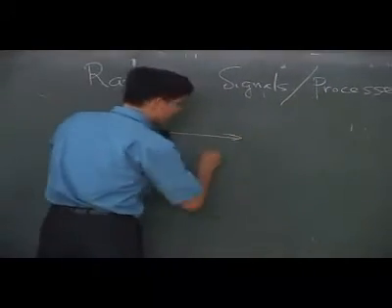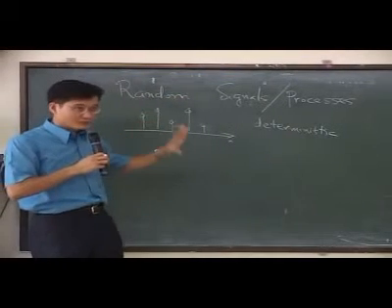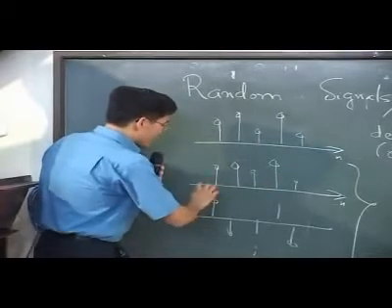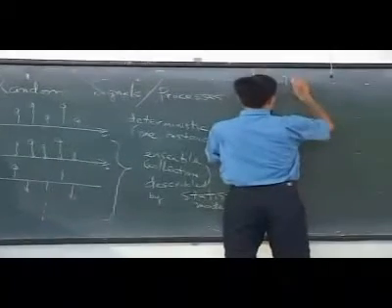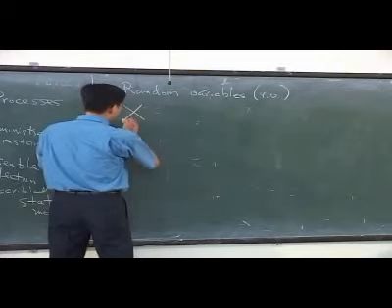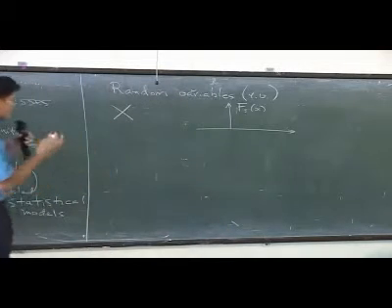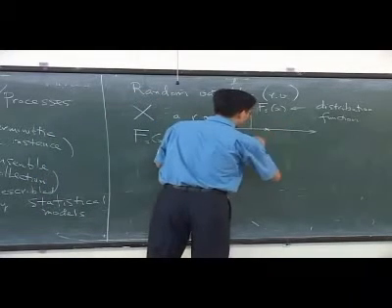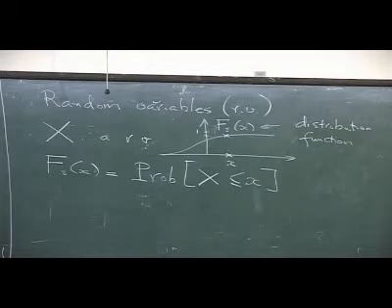Fundamentals of Signal Processing - Statistical and Adaptive Signal Processing-00